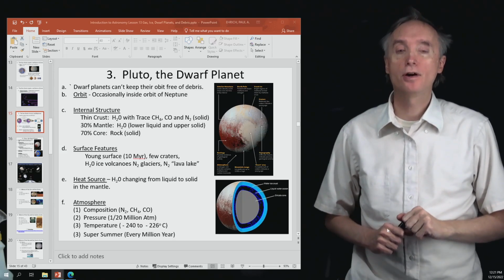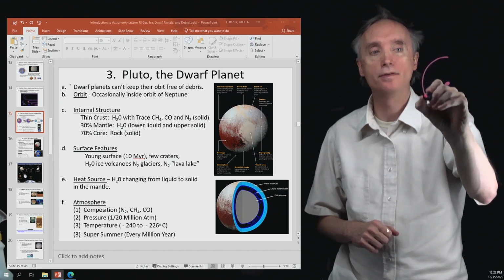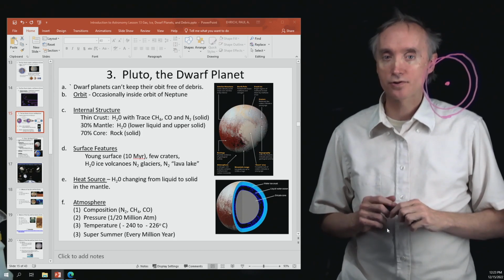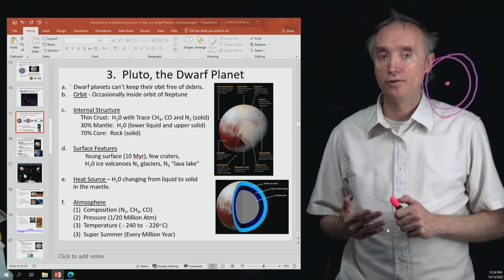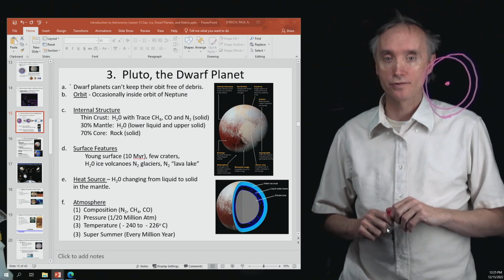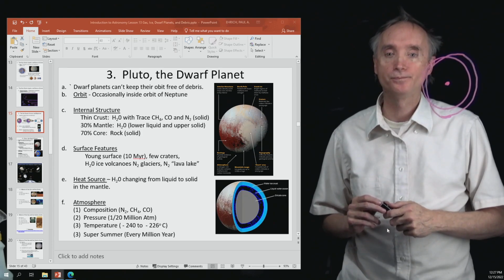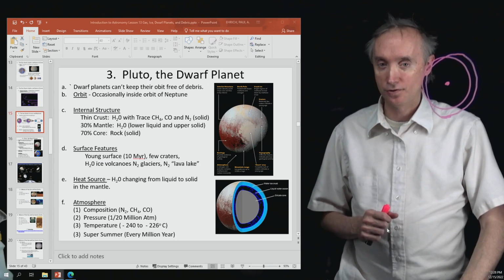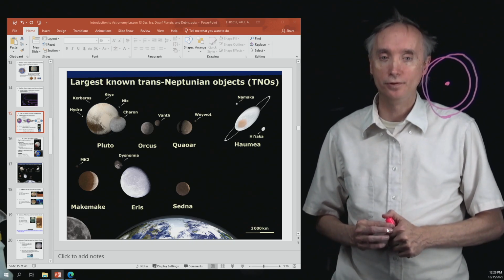Ast 13 6 Pluto and the Other Trans Neptunian Objects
In this segment of lesson 13 you will learn about the dwarf planet Pluto and other dwarf planets like it further out in the solar system.